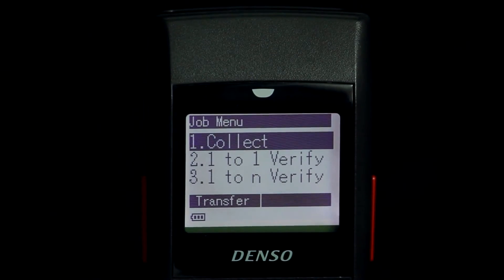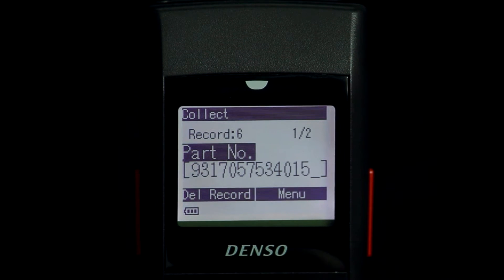DENSO Stocktake Scanner Guide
A simple guide on how to use the DENSO Easy Pack Stocktake Software for BHT-OS Models 900, 1300 & 1500.